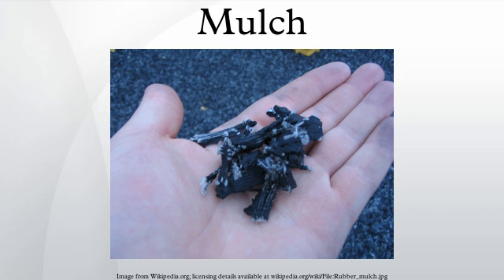Mulch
A mulch is a layer of material applied to the surface of an area of soil. Its purpose is any or all of the following: